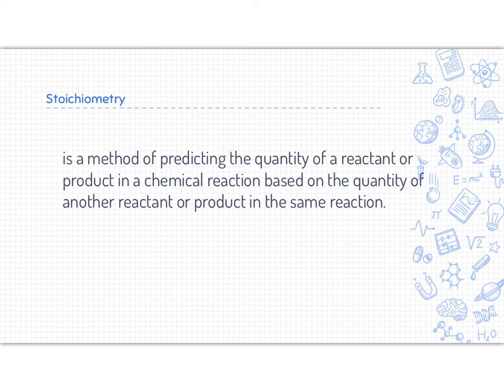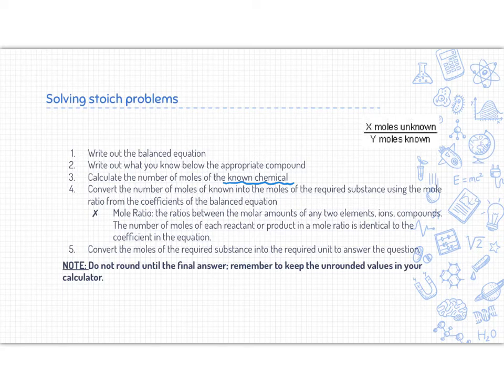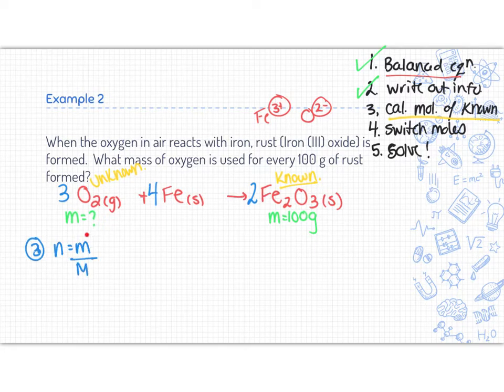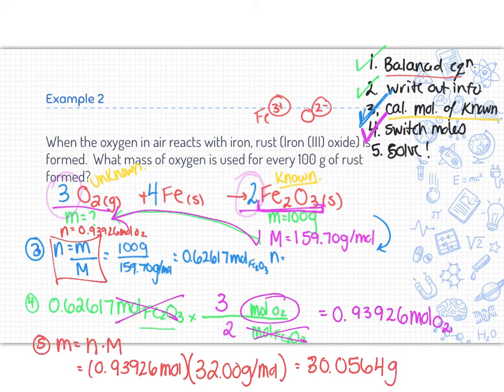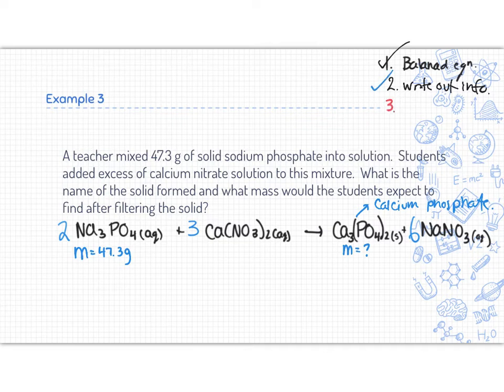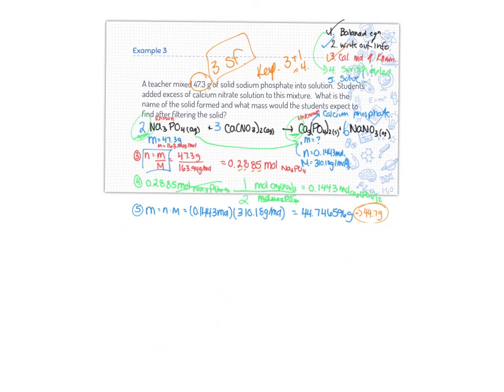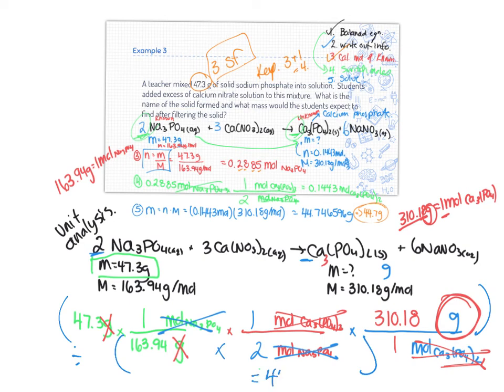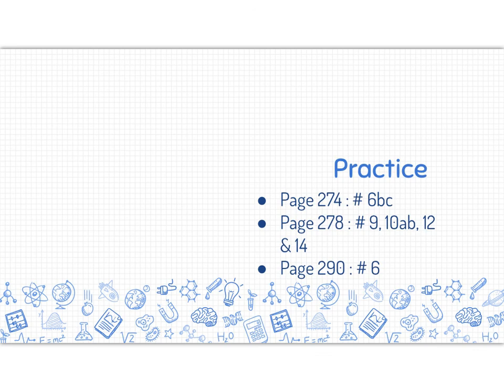S1 - Gravimetric Stoich